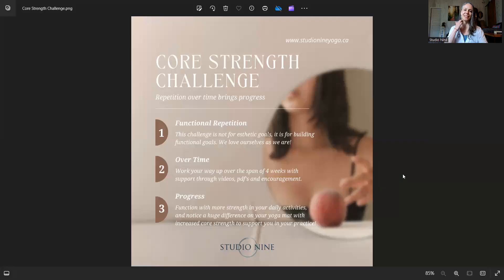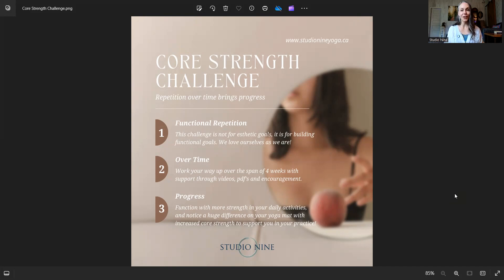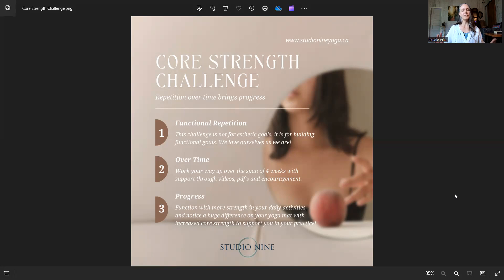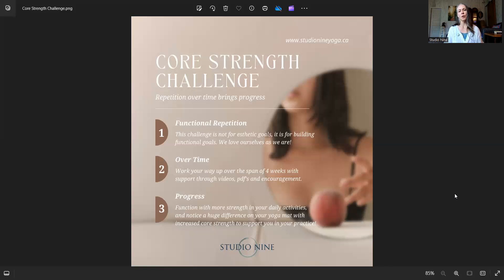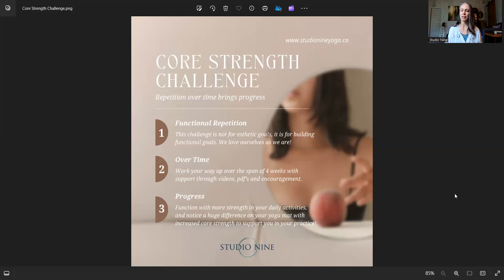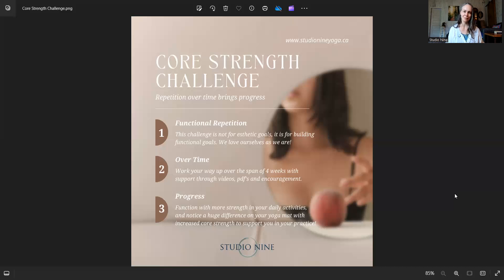Core Strength Challenge | Intro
Would you like to build core strength to help you in your yoga practice or just for functioning in general? If yes, this challenge is for you! Sign up (members can use their membership) and receive a YouTube practice video with a downloadable pdf link in the description (which will be emailed to you an hour before 'class start') that you can use daily for the next two weeks. Be sure to sign up again for Level 2 on August 19th, where you'll also receive the advanced practice material. Work this short 10 minute practice anytime, every day over the next month for the best results and experience how increased core strength serves you on your mat and in your life!

Looking forward to practicing with you 🙏

‣ Find all the links to our website, classes, memberships, video library and our other offerings

‣ We are located in Camrose, Alberta. Studio Nine recognizes that it is located on Treaty 6 territory known as  ᐊᓯᓂᐢᑲᐤ ᓰᐲᓯᐢ (asiniskaw sipisis - Stoney Creek), the traditional lands of the Indigenous and Métis People.